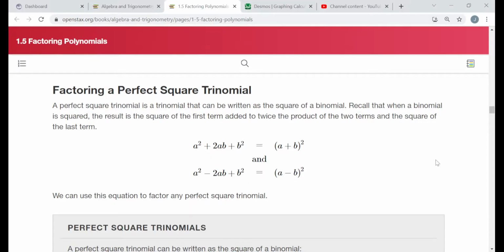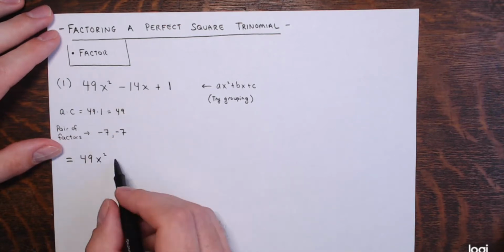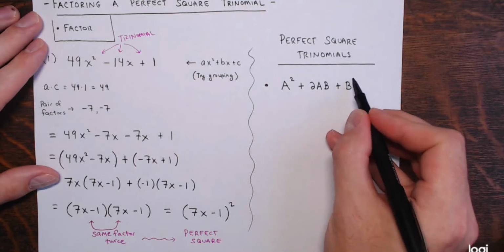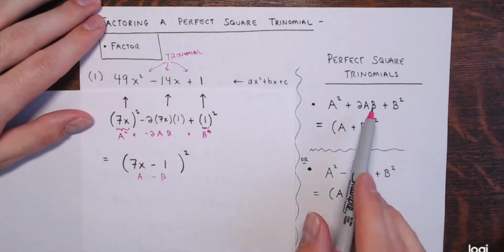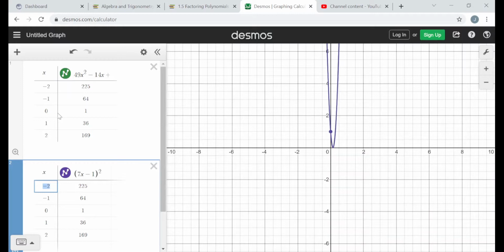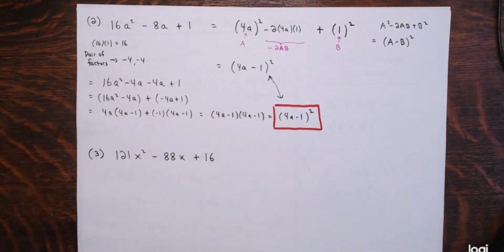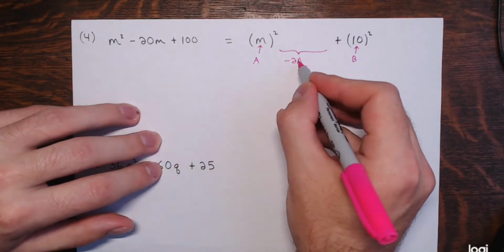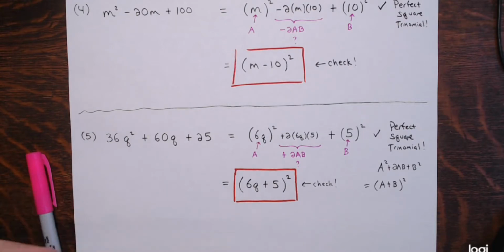Factoring a Perfect Square Trinomial